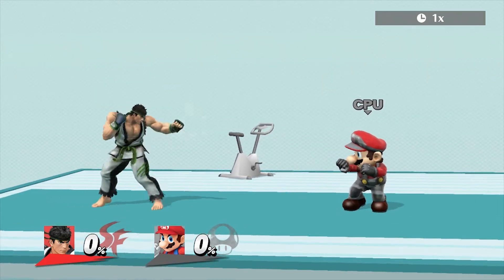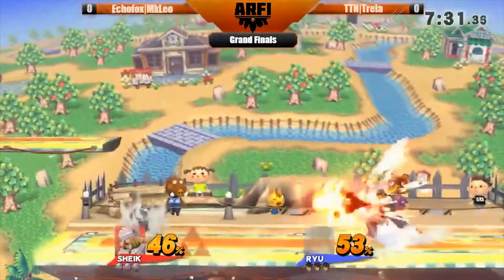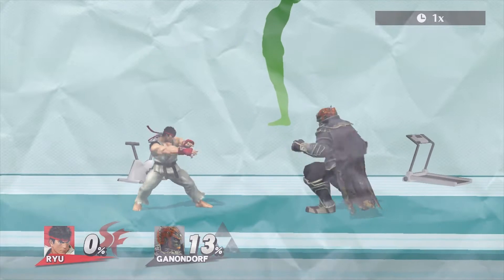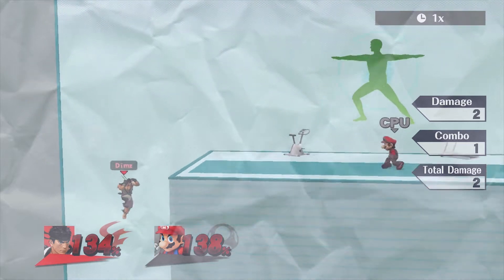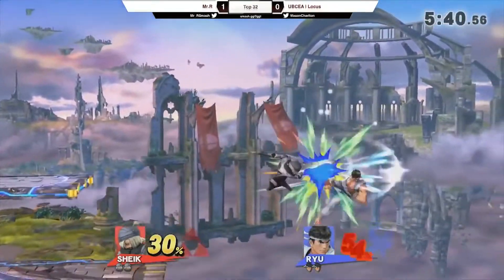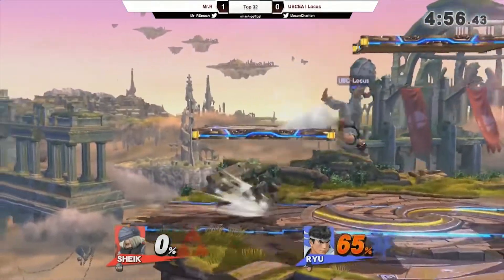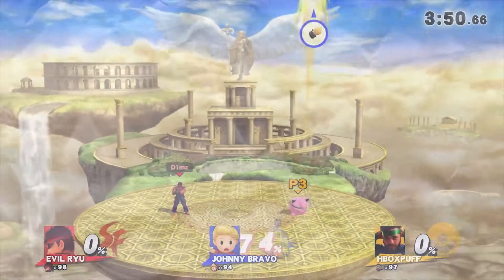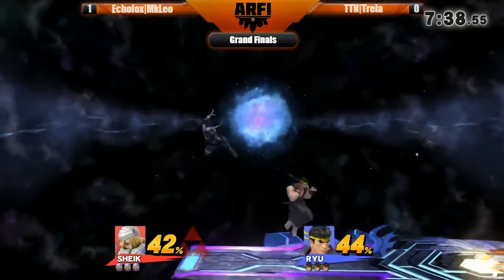Ryu's Potential in Smash 4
I'm thinking about doing more like this so feedback is very much appreciated!